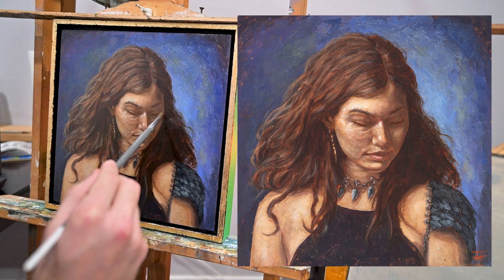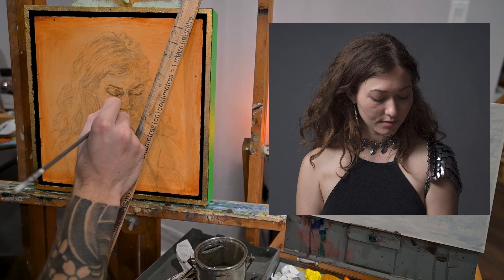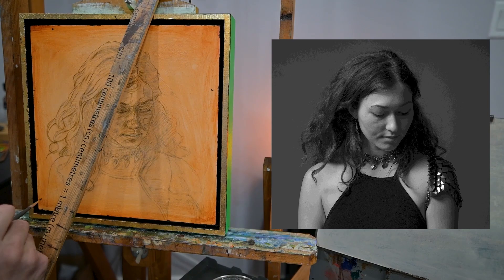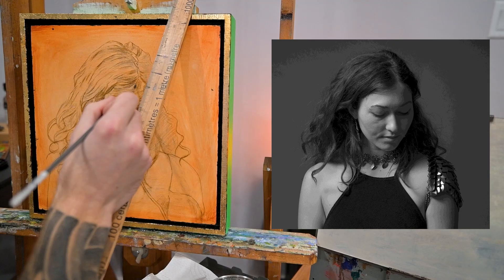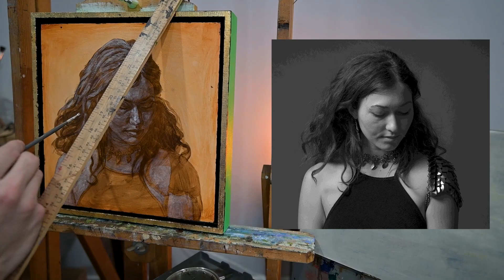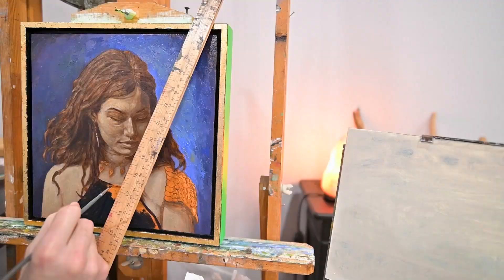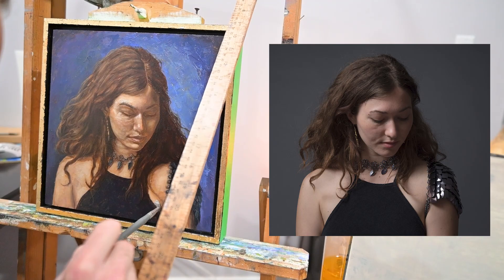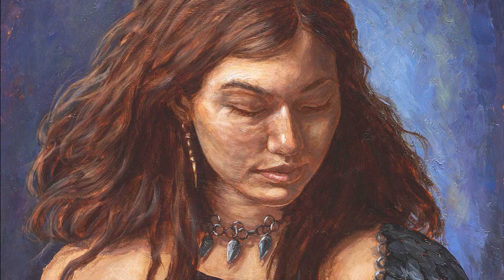How to Paint a Portrait in Oil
Hi everyone, here is a short video breaking down my process of how I paint a portrait with oil paint.

The reference I used for this painting is from an artist reference pack from an amazing artist named Howard Lyon which is avaliable

If you'd like to support me this painting is available on my website and as a print on my inprnt ❤️